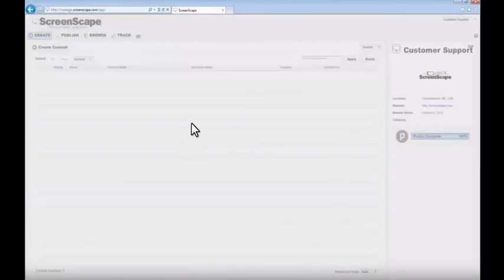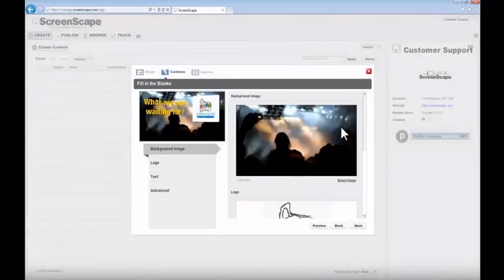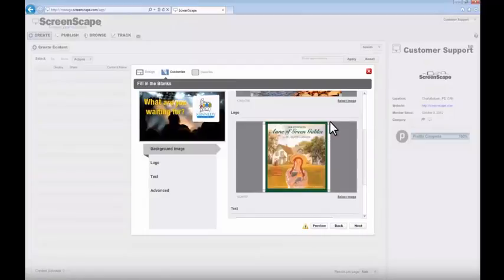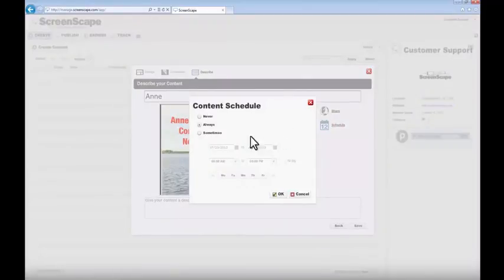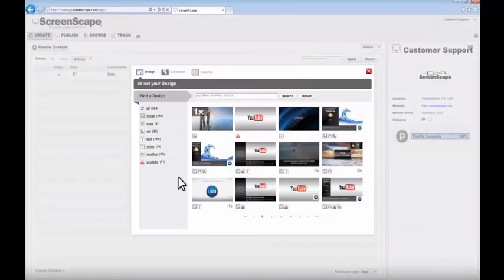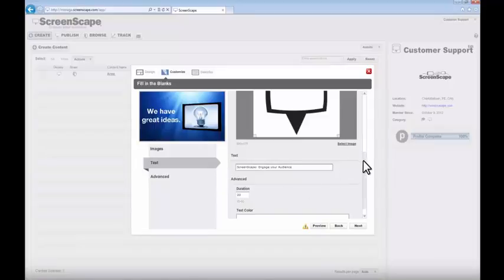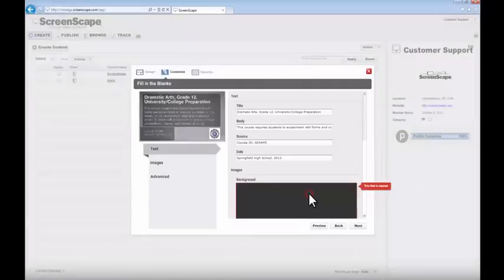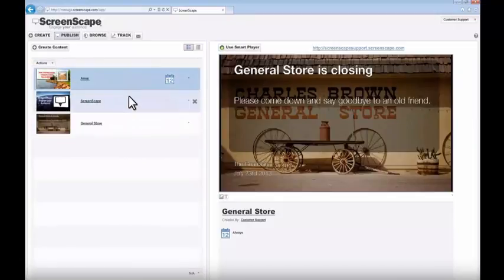Creating Content with SS Digital Signage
In this video, we show you how easy it is to create and publish content with a ScreenScape account.